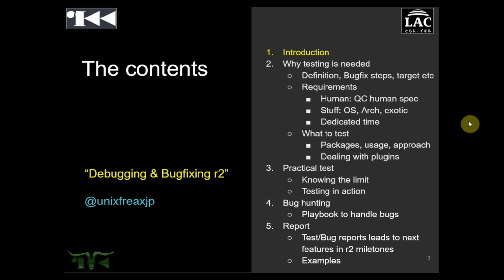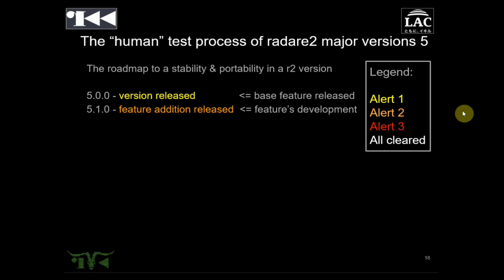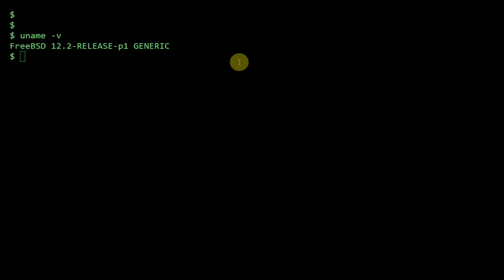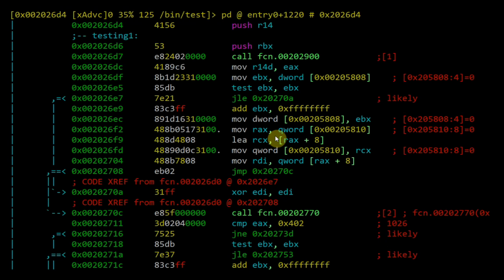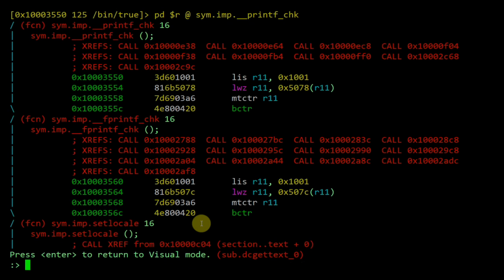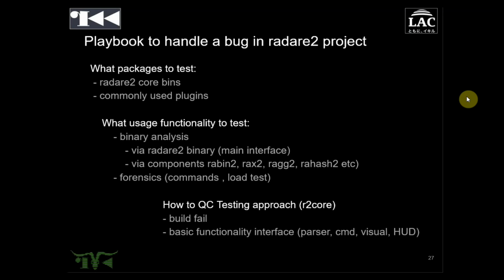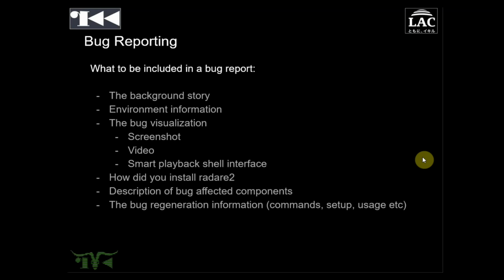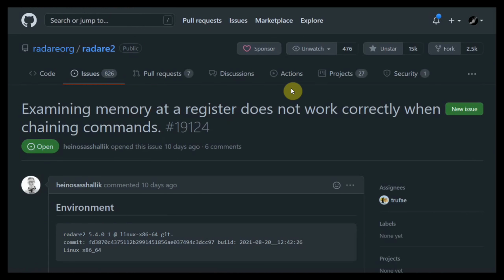R2CON-2021 "Debugging & Bugfixing r2" (unixfreaxjp)